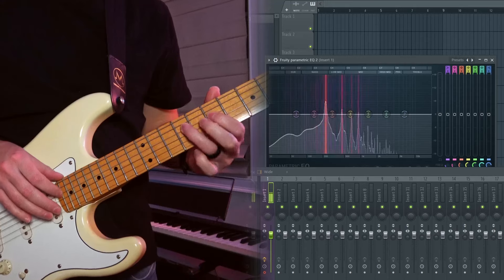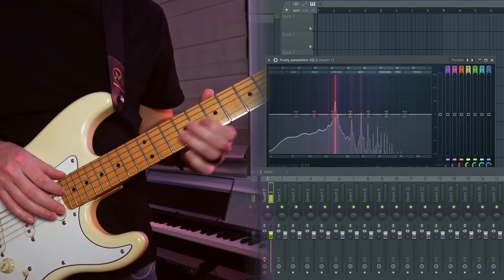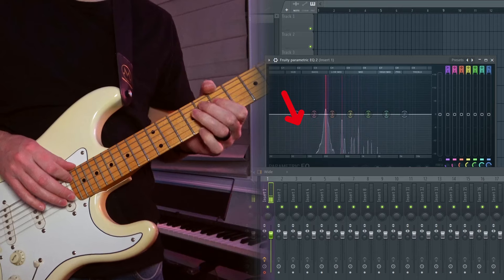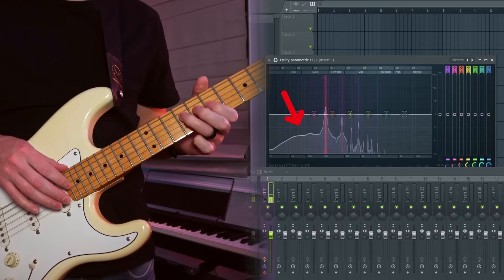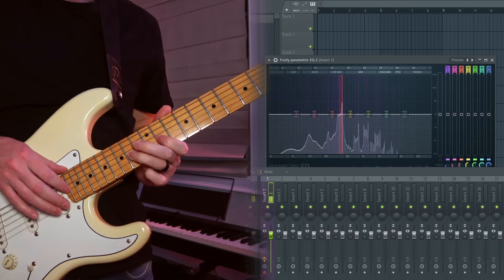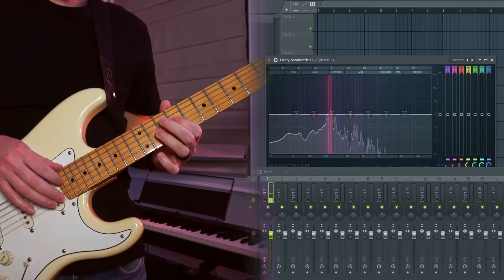How to Get a Clean Low End Mix (5 Tips for Beginners)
Mixing the low end can be a literal nightmare when you're first starting out as a music producer, hopefully these tips help smooth out the journey. I spent almost half of the video on JUST sound selection, because it really is THE MOST important part of getting a clean, cohesive low-end in your tracks. As always, let me know if you have any questions! If you liked the video think about hitting the subscribe button, and if you're looking for a community of producers to help you out as you navigate the wonderful confusing world of music production, join the discord! Thanks for stopping by (:

-CHAPTERS-
00:00 Introduction
00:45 Sound Selection is Everything
04:36 Counter Balance Complexity
05:32 Bass is Just a Melody
07:55 Balance the Whole Track
09:06 Conclusions
09:38 Join the Discord!

Give me a follow on Instagram @moat.lofi

—RECORDING EQUIPMENT—

Great beginner audio interface
The audio interface I use

Great beginner microphone
Everyone’s favorite microphone

—DIGITAL AUDIO WORKSTATIONS (DAWs)—

—LIVE SOUND EQUIPMENT I RECOMMEND—

A great beginner speaker
A great beginner mixer

Classic live mic

The PA I use (acoustic)
The mixer I use (acoustic)

The PA my band uses
The mixer my band uses